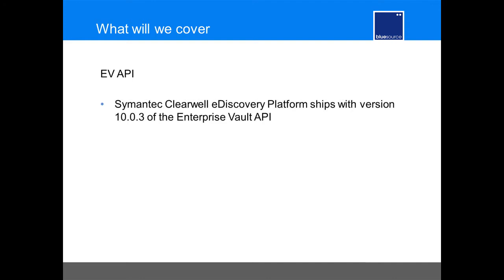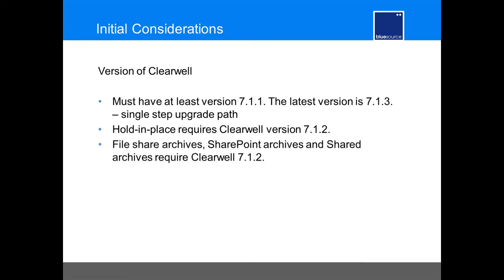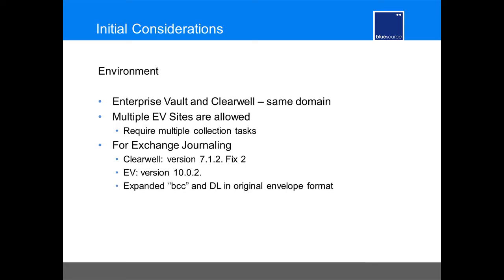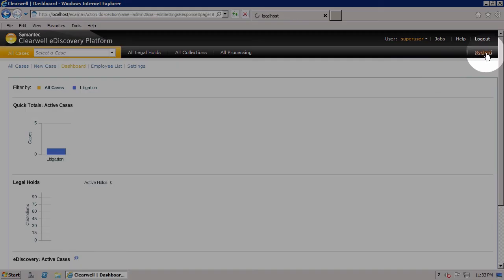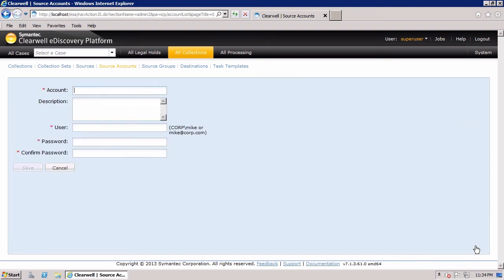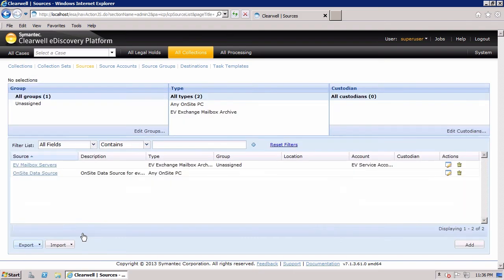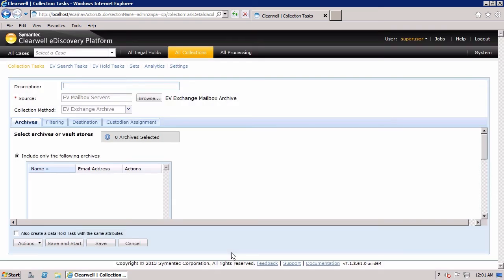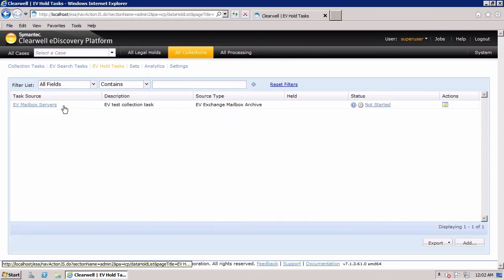How to set up Clearwell for eDiscovery of Enterprise Vault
Senior Enterprise Vault Consultant Austin Lauria shows how to perform eDiscovery on Symantec Enterprise Vault using Clearwell, including how to correctly configure the solution.